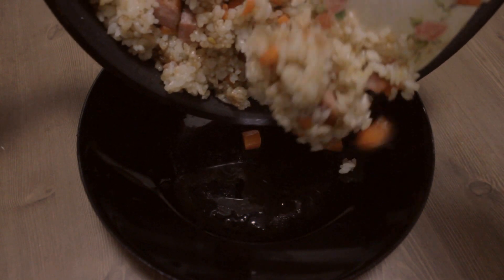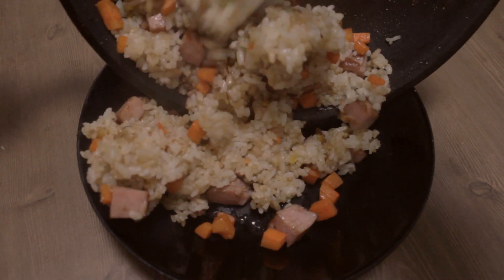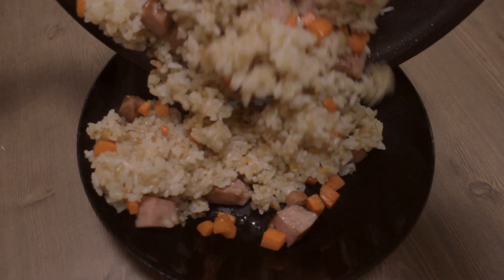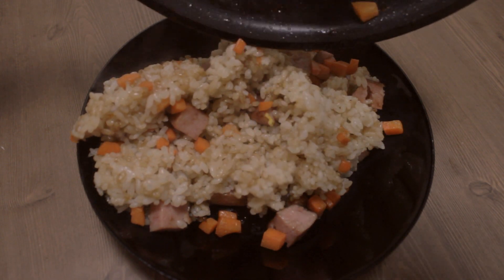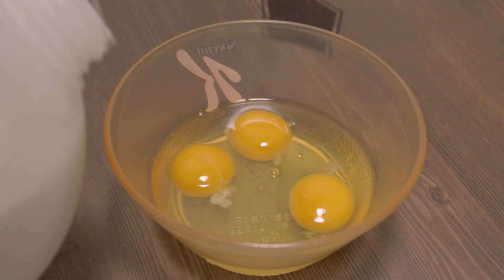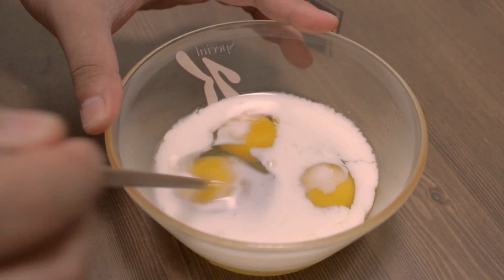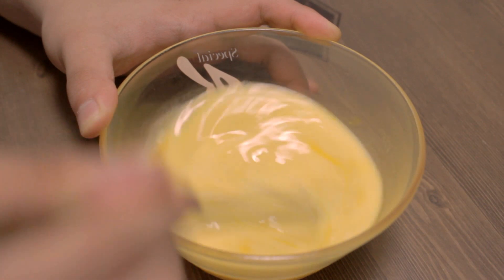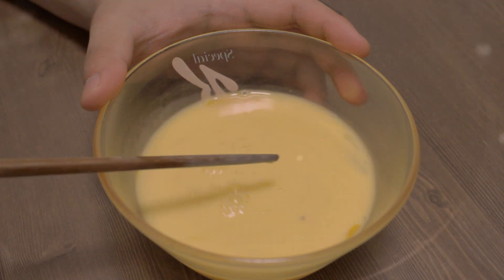[FOOD] 오므라이스 만들기 Making Omelet Rice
세상에 계란의 위 아래가 바뀌어서 망했습니다! 그런데 정말 맛있습니다! 실패 해도 할 만 한 가치가 있는 것 같습니다!